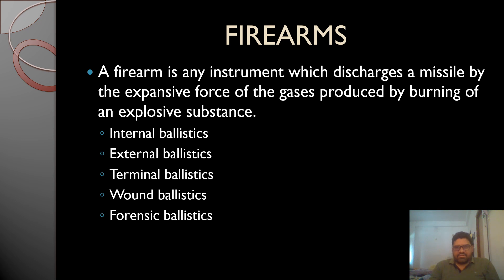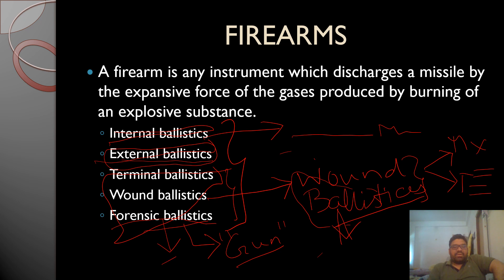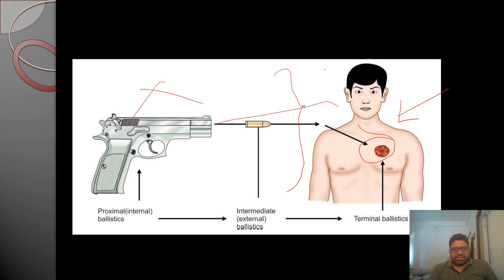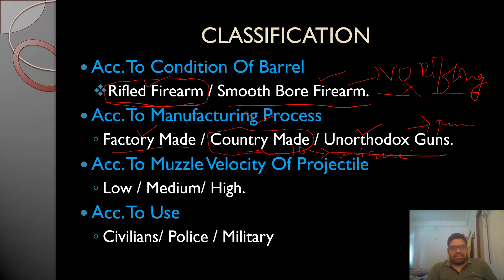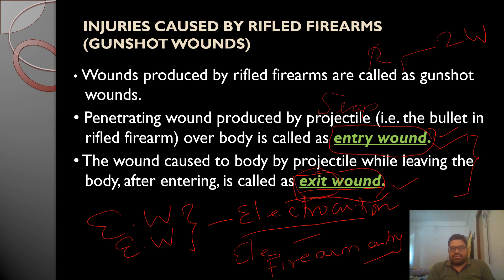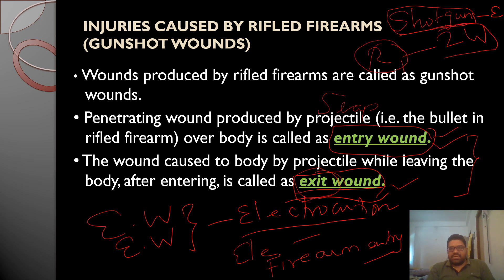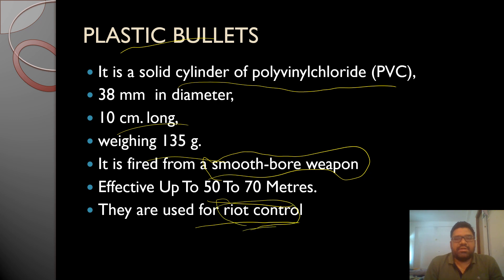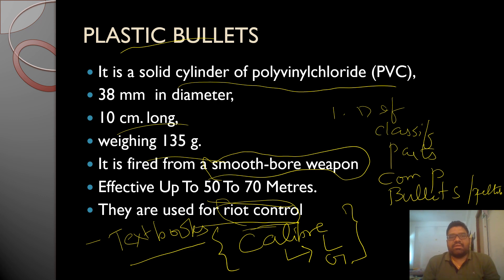Firearm PArt 1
To Learn About Firearm